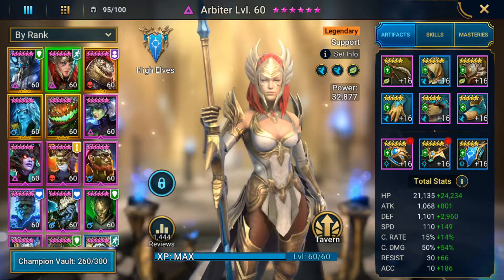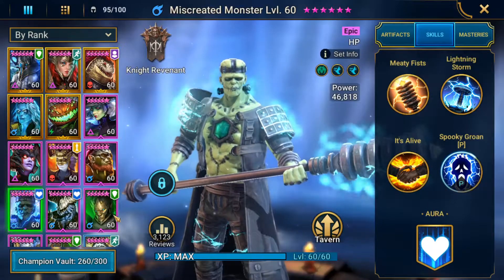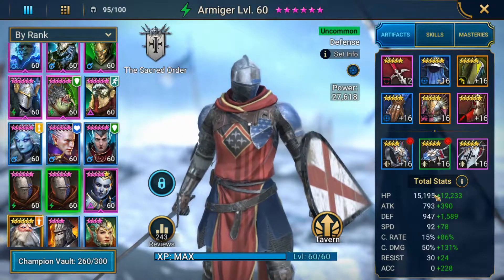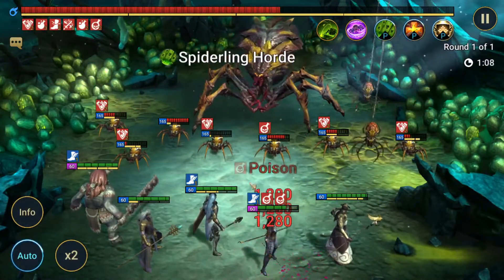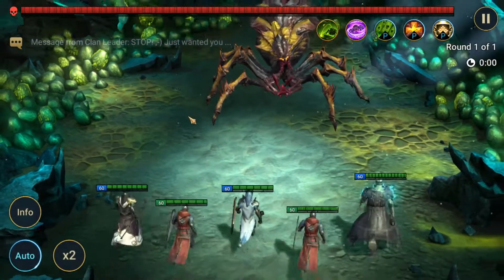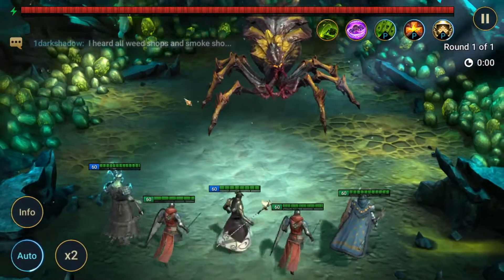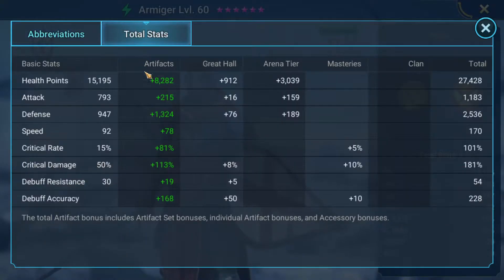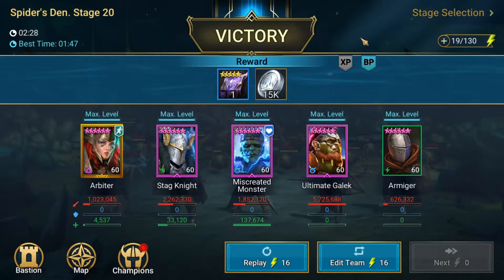Spider Dungeon Guide Low to High Level | Raid Shadow Legends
This video shows how to advance through the spider dungeon from the early stages of the game through the midgame defeating spider 19, and into the endgame for gaining arbiter and farming spider 20.